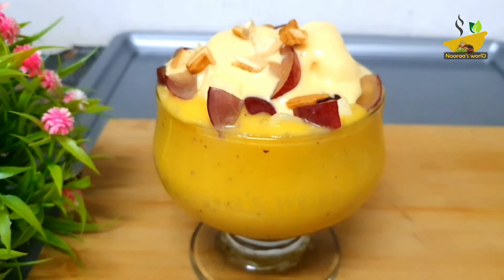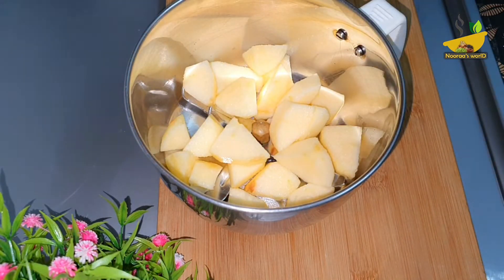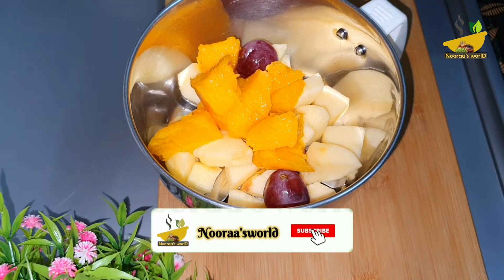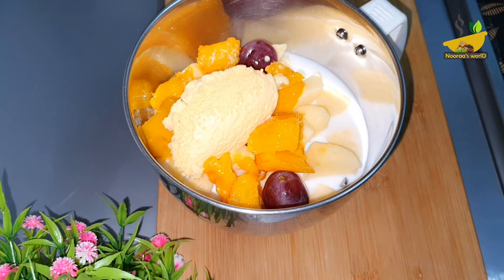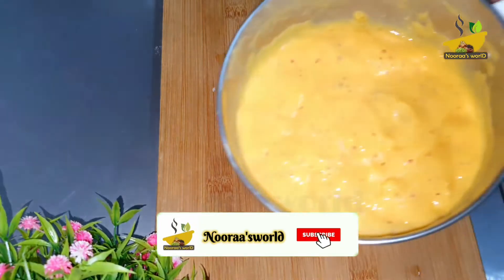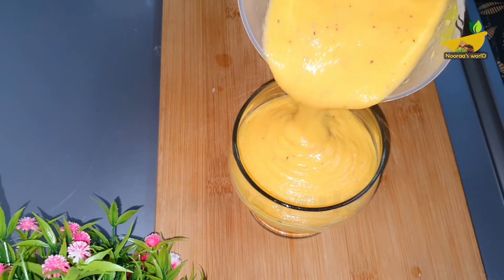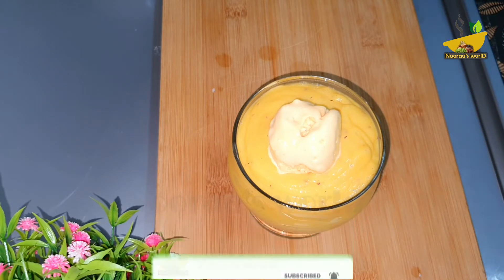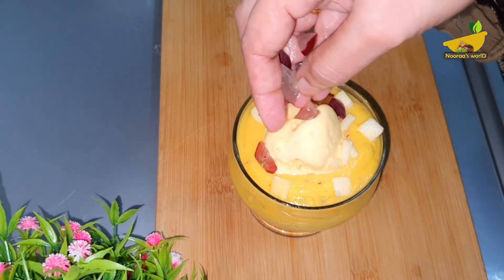ഈ ഡ്രിങ്ക് ഒരിക്കൽ കൊടുത്താൽ വീണ്ടും ചോദിക്കും..😋 വിരുന്നുകാരെ ഞെട്ടിക്കാം |Mixed Fruit Drink